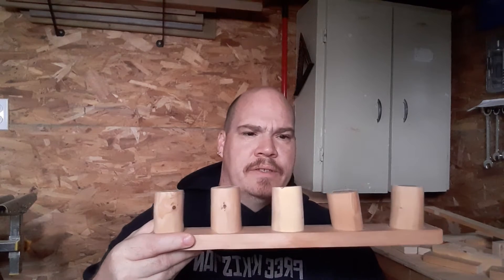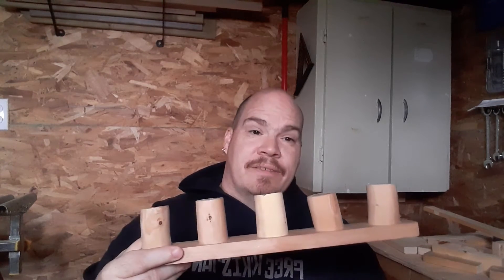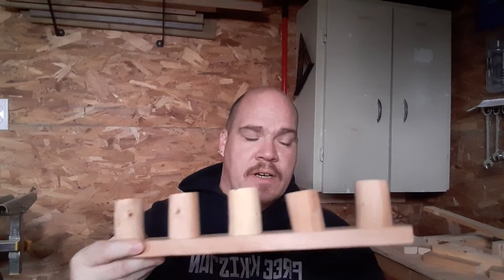BIG Bucks to The Don, Thoughts & Plans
some thoughts on the current political state of North America and some channel news

-Jorj

Contact/Interact/Other Platforms ~

Text ~ 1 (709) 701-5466 (LION)

Discord ~ Ardent Pardy  #9856